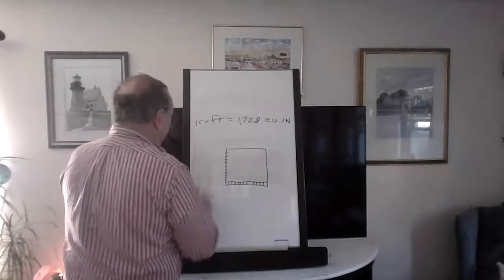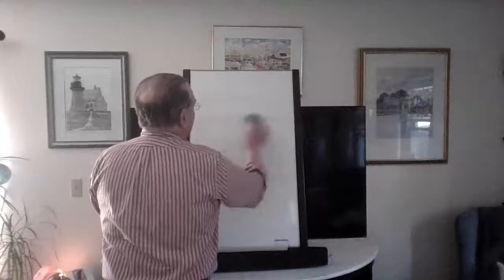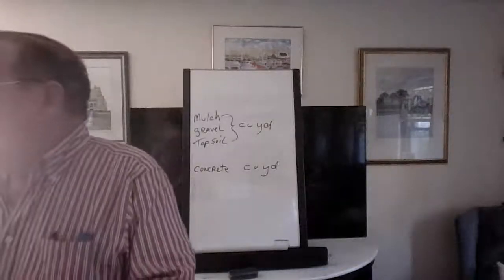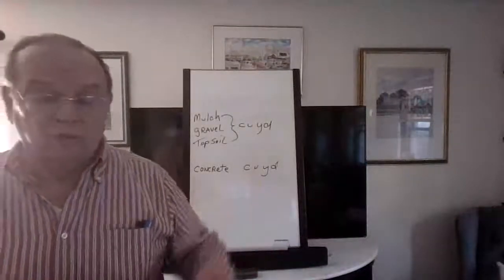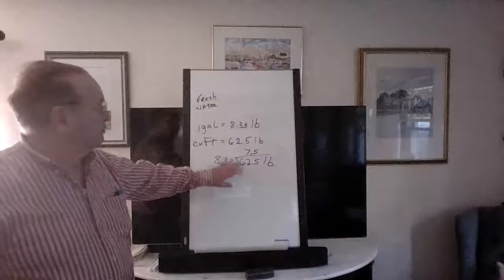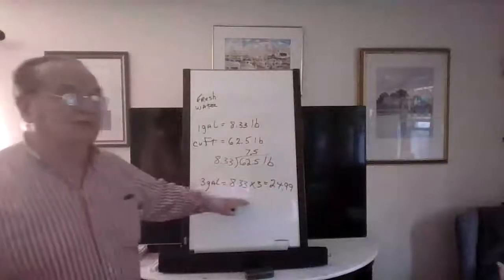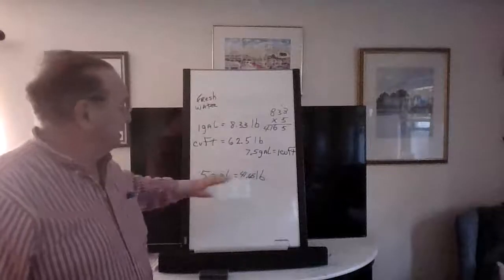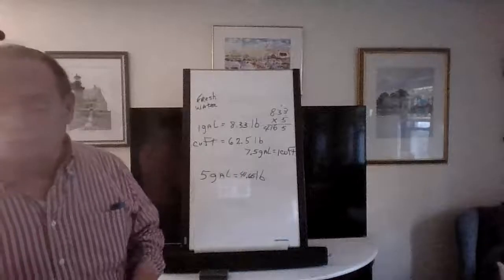MATH: Nov 9, 2020 4:08 PM